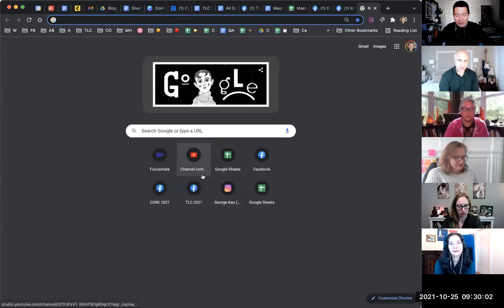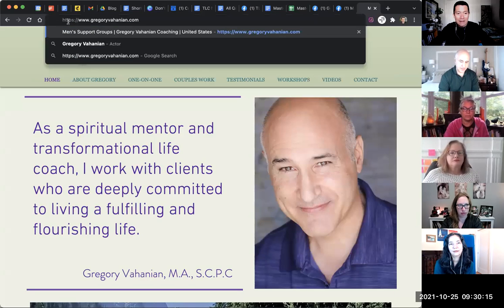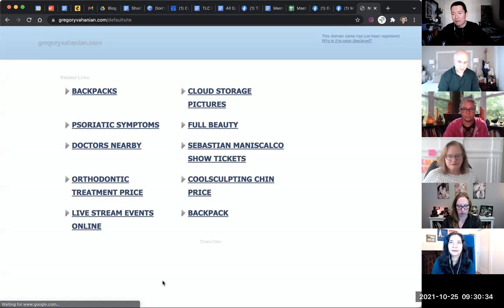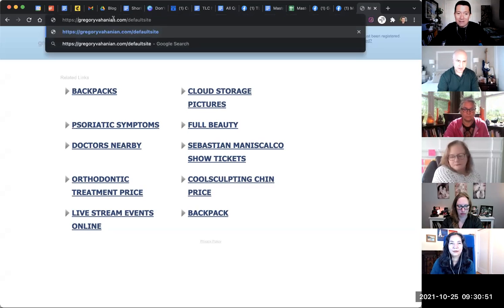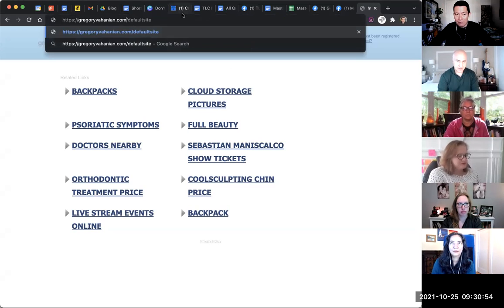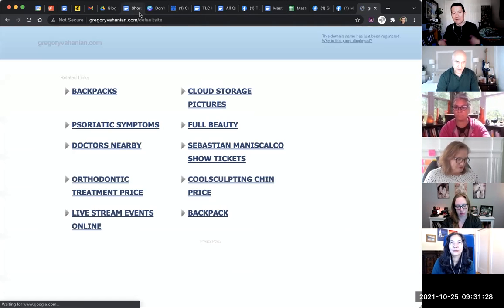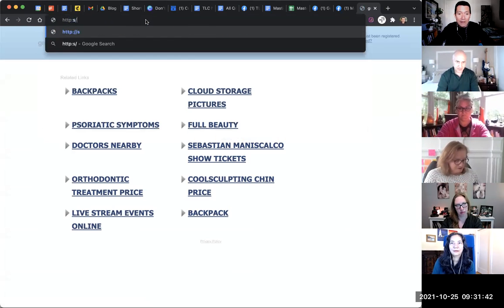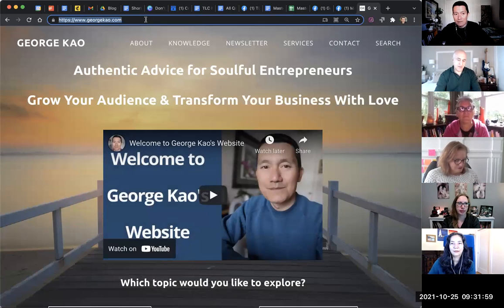4 versions of every website -- make sure yours works!